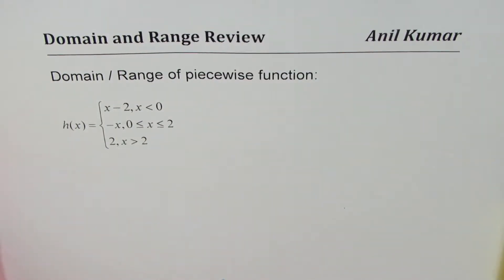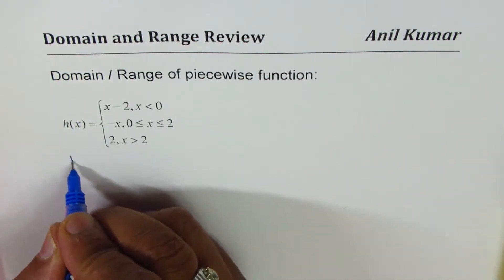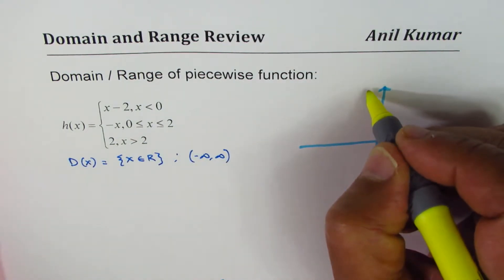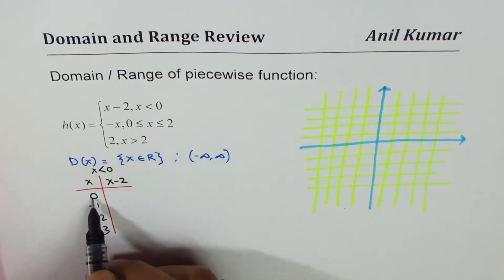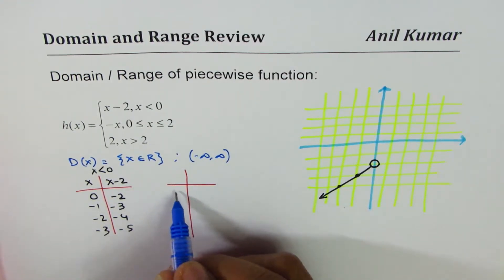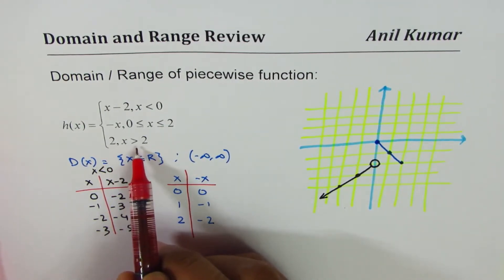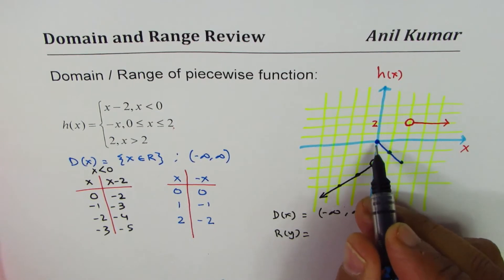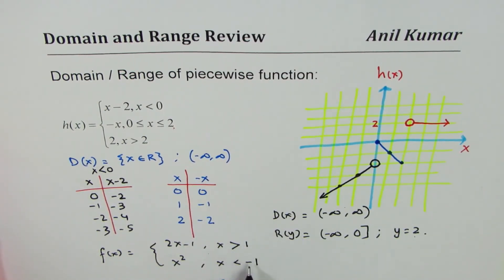Domain Range of Piecewise Linear Constant Function